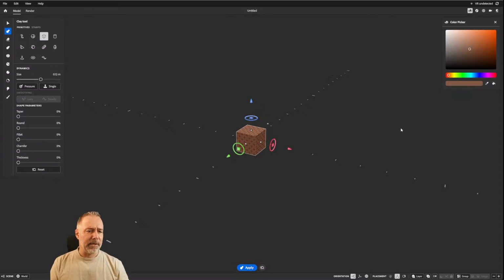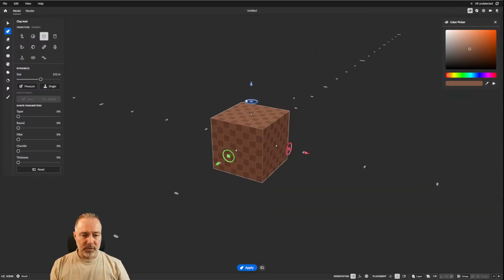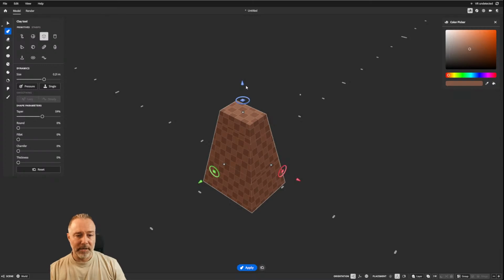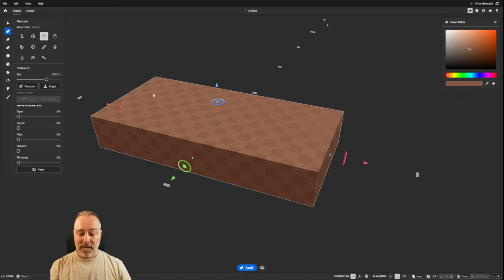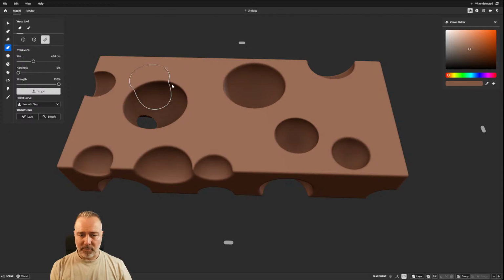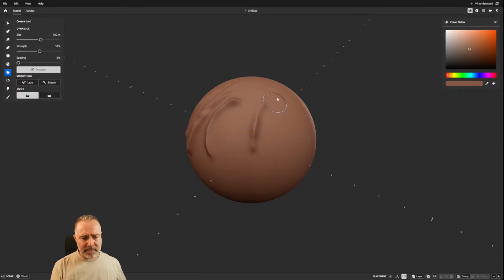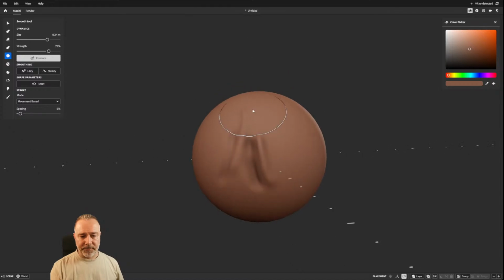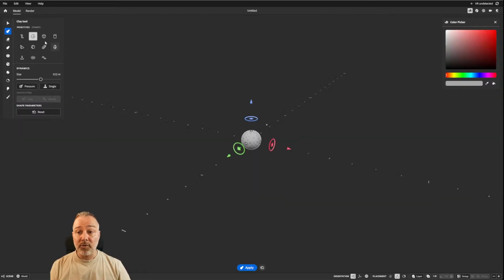Introduction to Substance 3D Modeler Part 1 (Desktop)! (CGVinny's Coffee Break #20)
🎨 Hello everyone!

In this video, I offer you a practical introduction to Substance 3D Modeler (desktop). I will guide you through the steps of 3D modeling with Substance 3D Modeler, a software offered by Adobe Substance 3D.

Substance 3D Modeler is truly special because of its accessibility and power. Thanks to its technology based on Voxels, it offers a very natural and intuitive sculpting experience. Additionally, the beta version is available for free, which is great news for those who want to get into 3D.

During this livestream, we will delve into the basics of the desktop version of Modeler. By the end of this session, you will be ready to create objects from A to Z with Substance 3D Modeler. Whether you are interested in product design, character creation, or other projects, I am confident that you will find this software incredibly useful.

Version française :
Versión en español:

Do you have any suggestions?